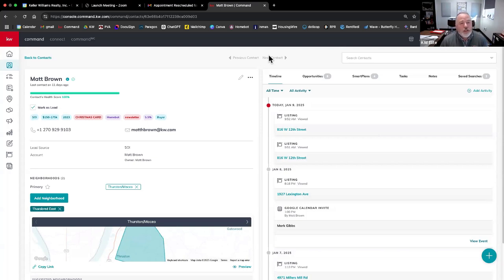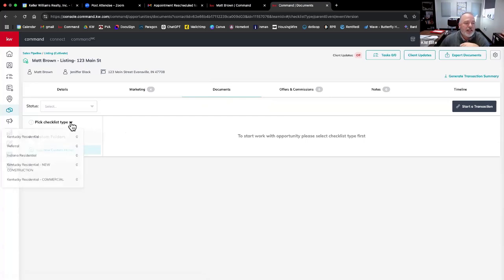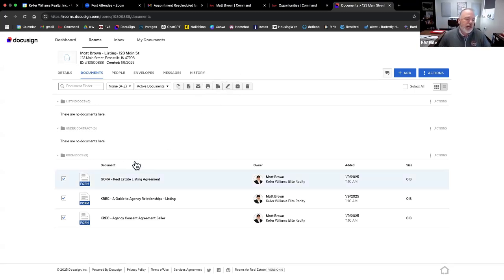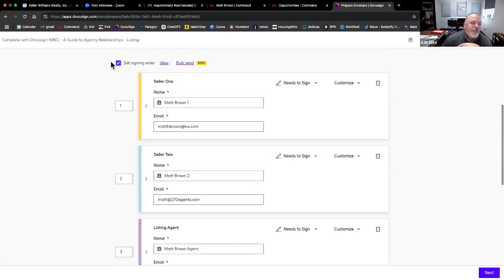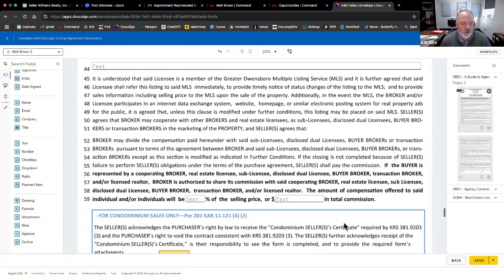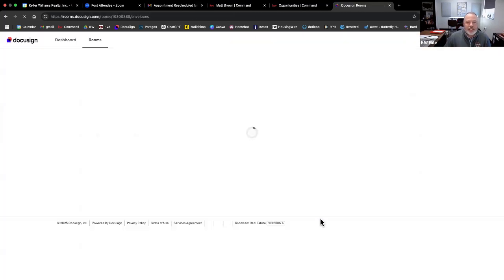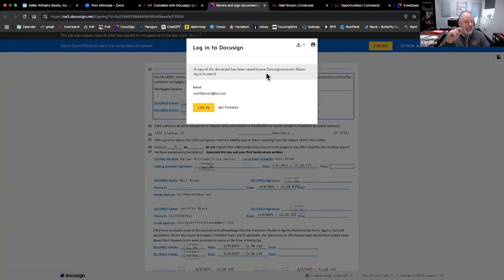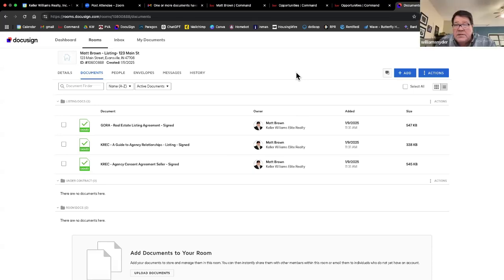DocuSign Mastery: All You Need to Know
Join Matt Brown, MCTT, for an in-depth session on How to Master DocuSign